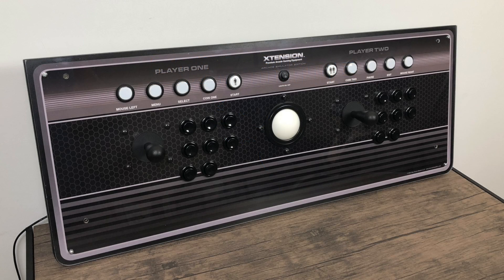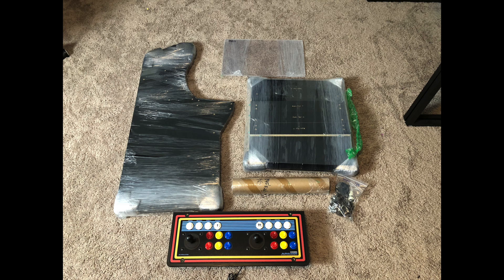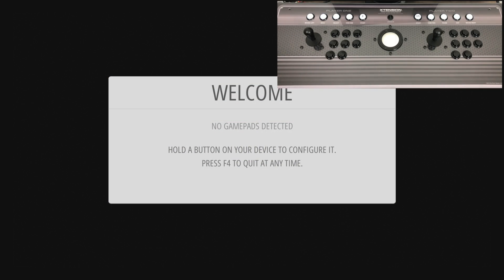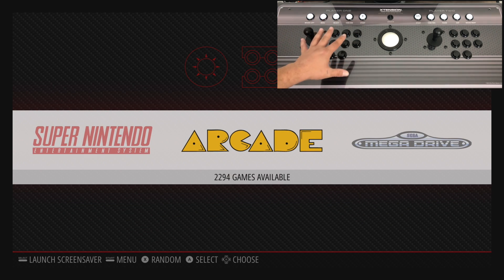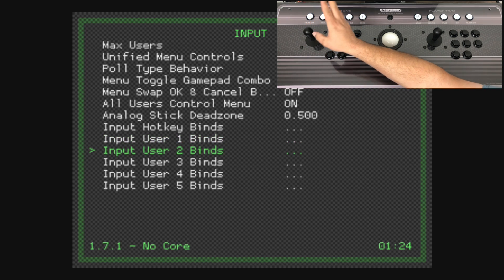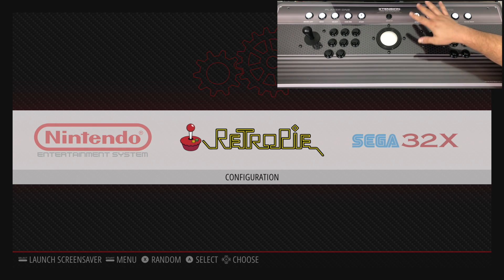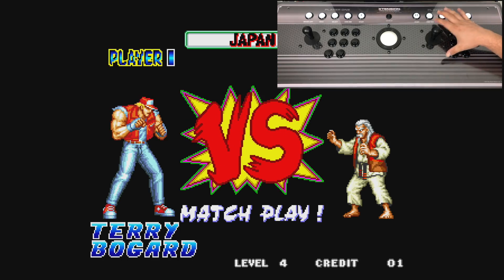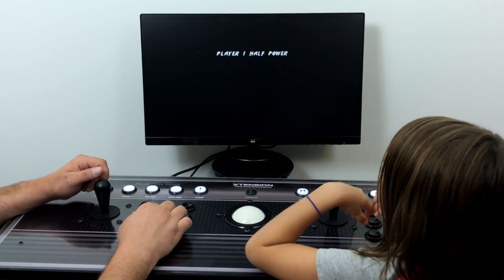Set Up The XTENSION Arcade Stick In RetroPie Player One And Two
In this video, I show you how to set up the Rec Room Masters XTENSION Emulation Edition arcade stick in RetroPie running on the Raspberry Pi.
This method will allow you to use both one and two player controls in any Libretro Core!

16gb Sandisk sd card
32gb Sandisk sd card
64gb Sandisk sd card
128gb Sandisk sd card
2.5 Amp Power Supply